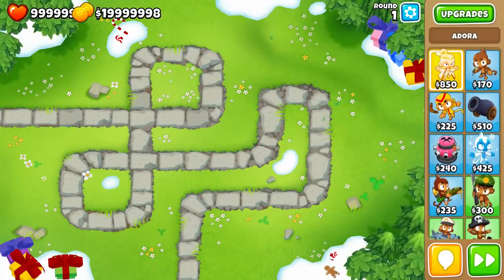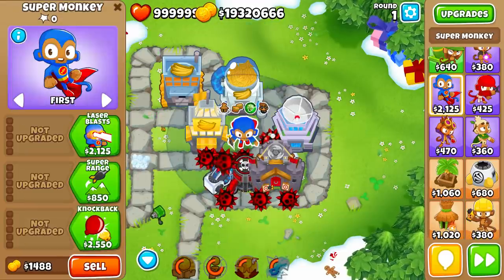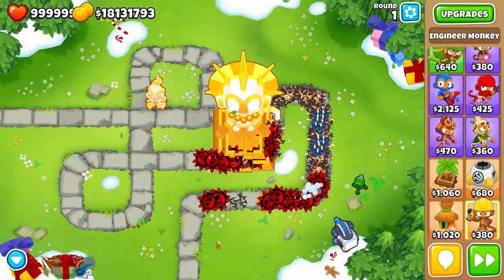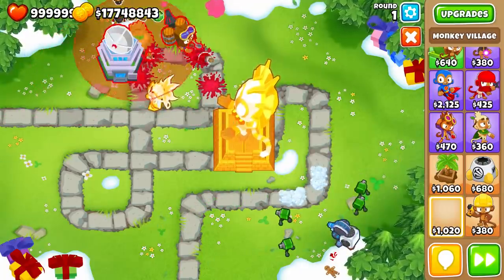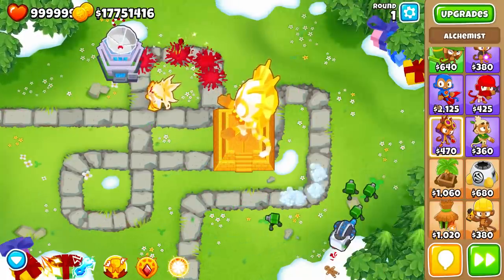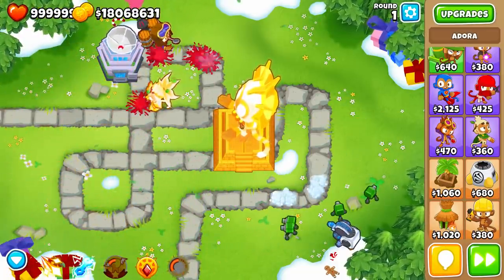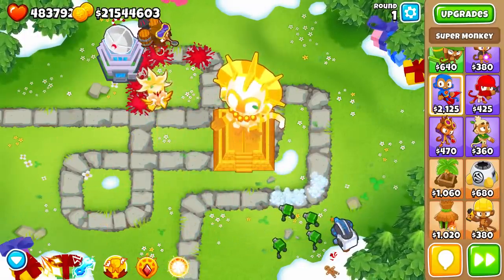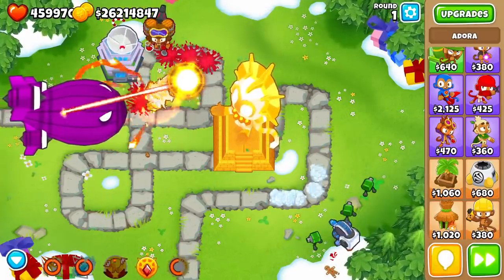MAKING THE FASTEST HYPERSONIC NEW HERO ADORA IN BLOONS TD 6 (MAX LEVEL ADORA - HYPERSONIC VERSION)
HYPERSONIC ADORA is the NEW MOST OVERPOWERED Bloons TD 6 HERO and I show you how to create A HYPERSONIC HERO MONKEY in Bloons TD 6 by using a super monkey support evolution into the temple of the monkey god as well as using towns, alchemists and others to create a HYPERSONIC monkey!